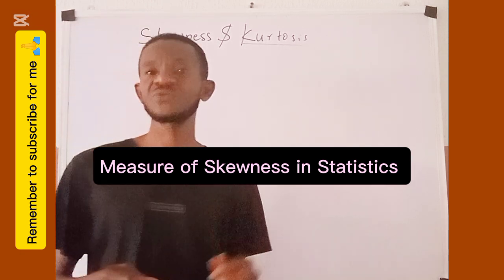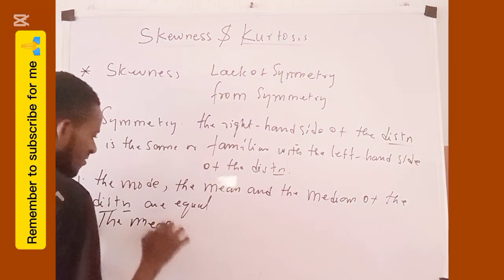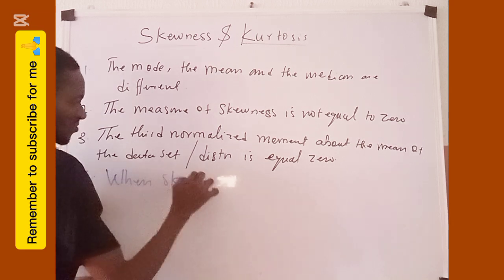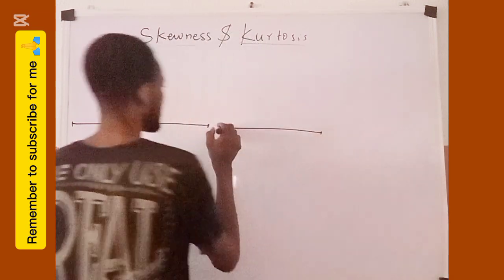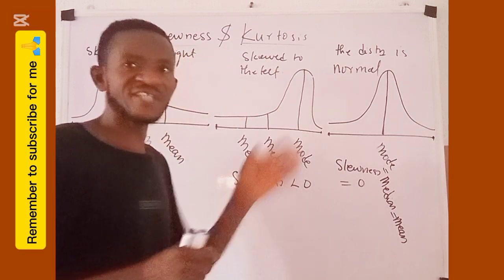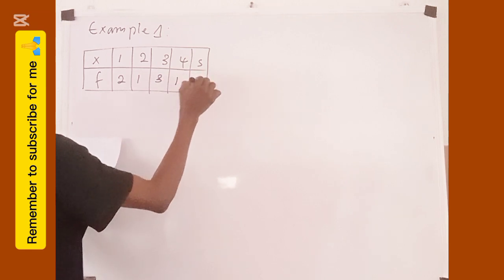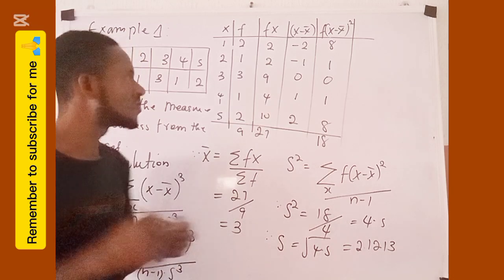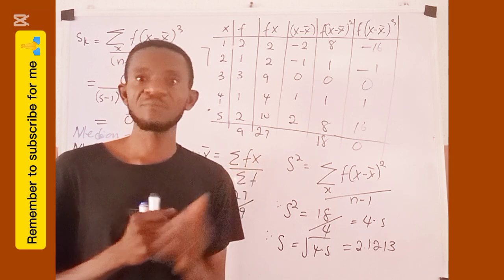Measures of Skewness in Statistics